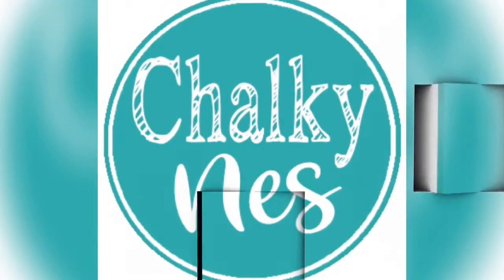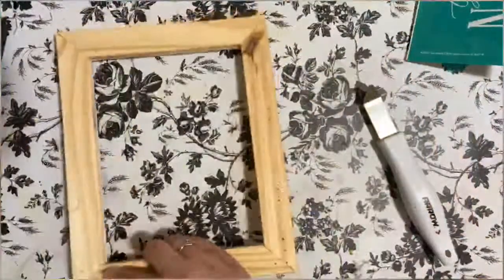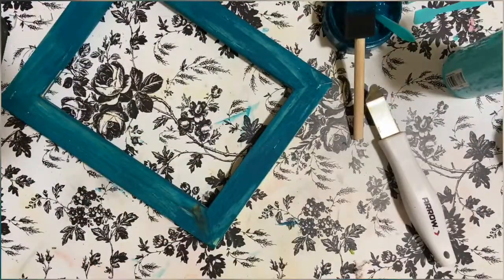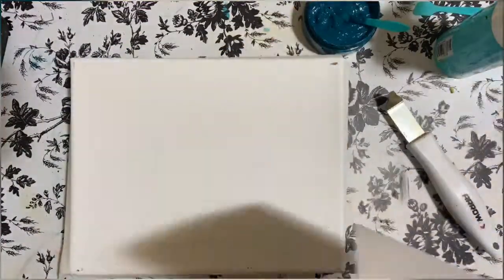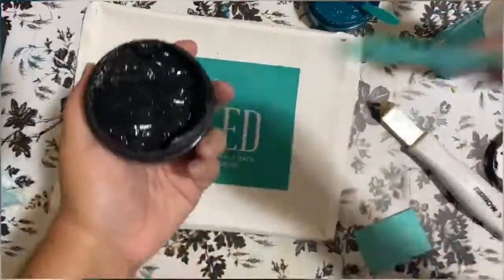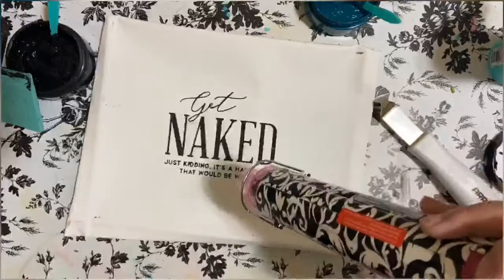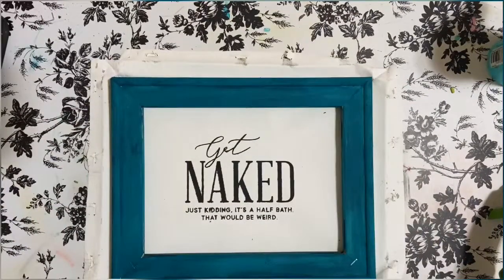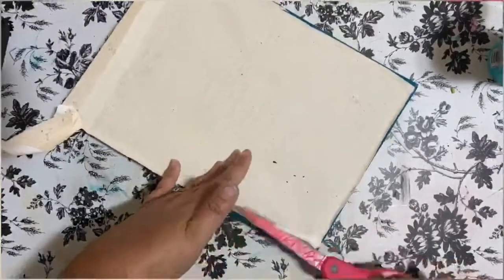Creating a reverse canvas using a Chalk Couture and Chalkology Paste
Reverse canvases are my go-to gift.  They are so quick and easy to make and can be customized however you like!  It is as simple as:
➡️buying a canvas
➡️removing canvas
➡️painting frame if you like
➡️pasting your Chalk Couture Transfer
➡️attaching the canvas back to the frame

The Get Naked transfer is a cute gift for people with a half bath!